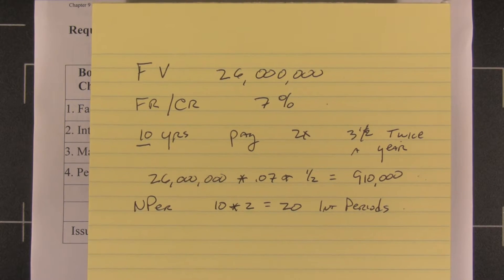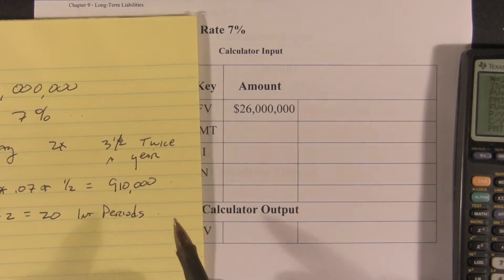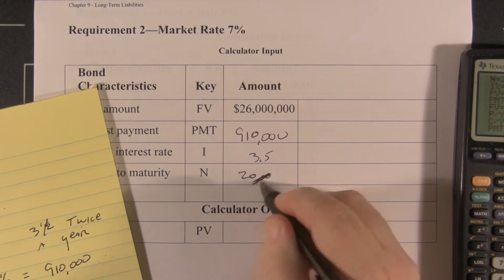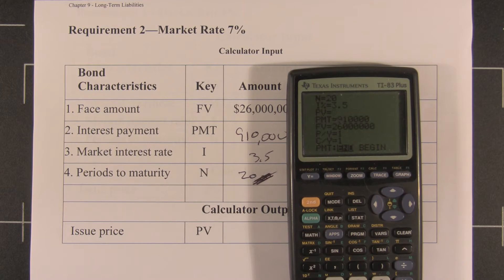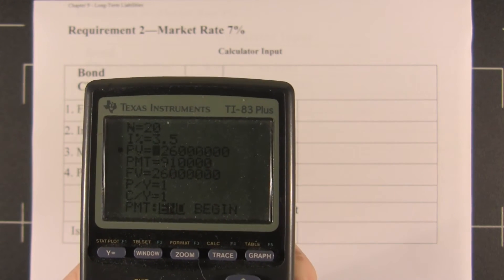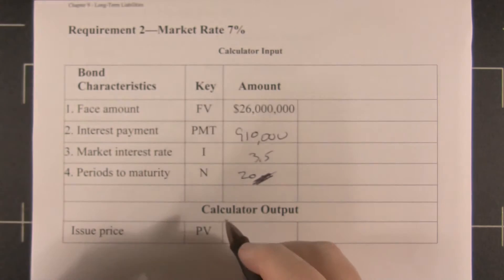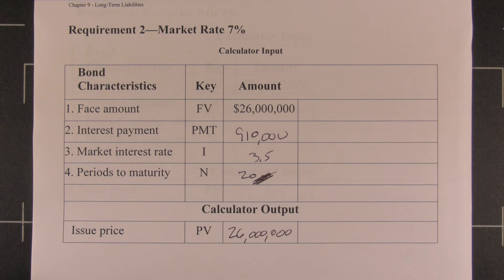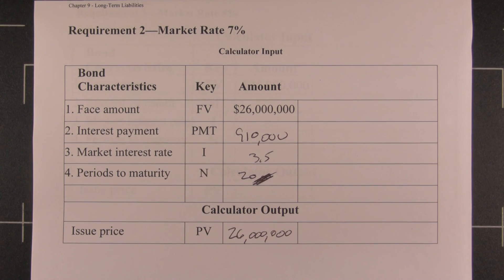Ex 9-6 Part 2 Financial Accounting